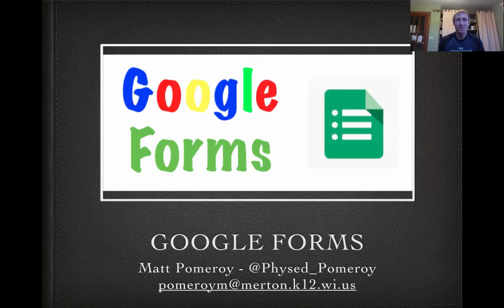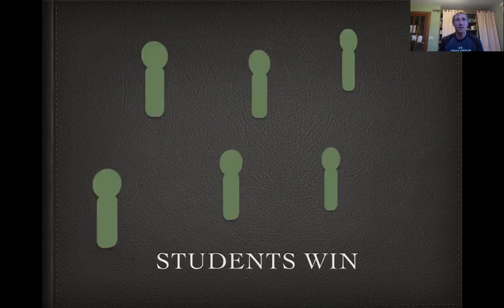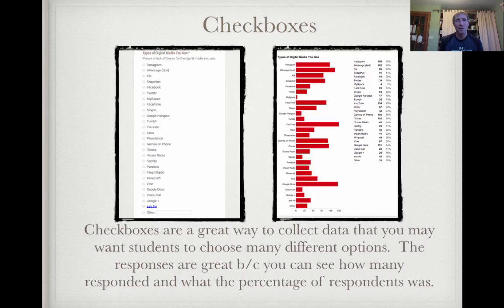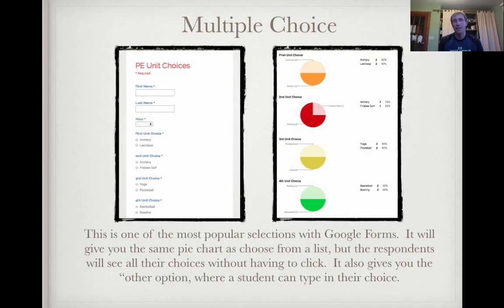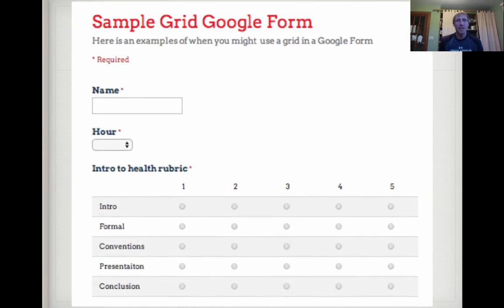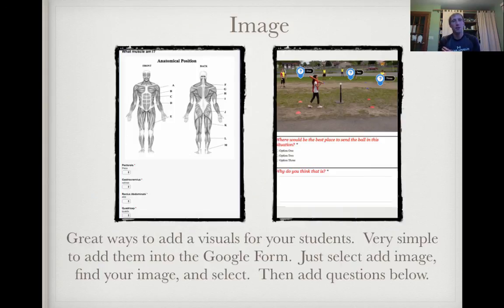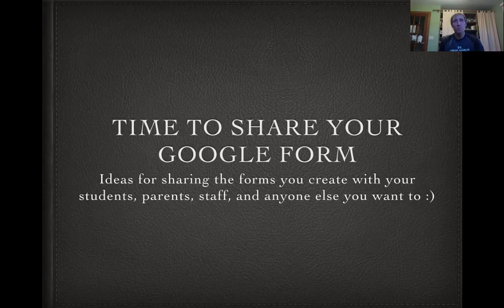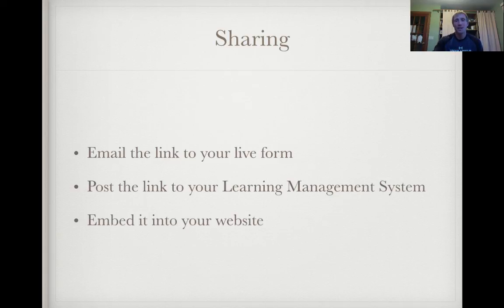10 Steps to Creating Quality Google Forms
A descriptive video on how to create quality Google Forms for education.  This is the first video in a series to help more teachers start implementing more Google Forms into their classes.